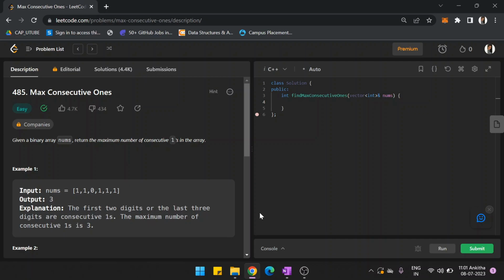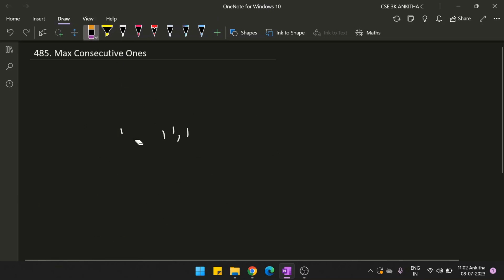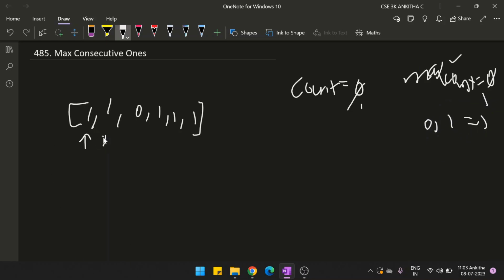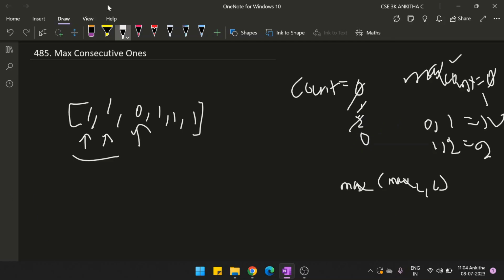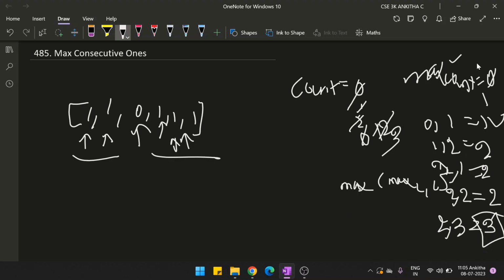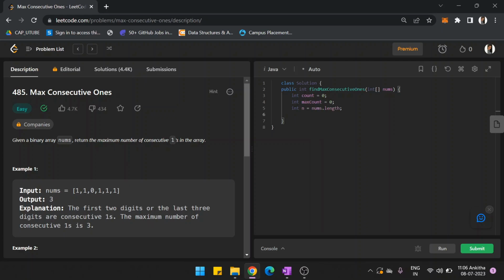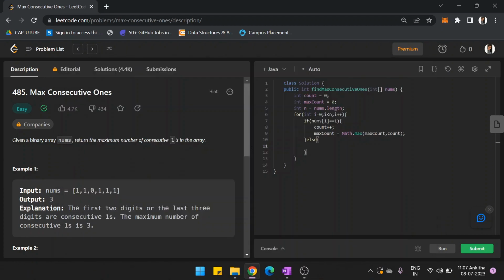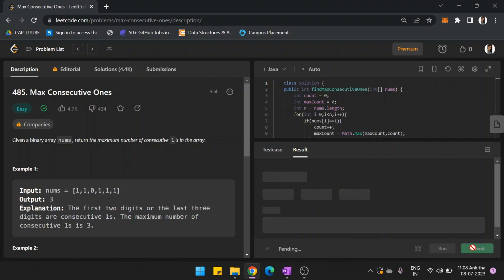LeetCode 485 : Max Consecutive Ones || EASY || C++ || JAVA || Detailed Solution